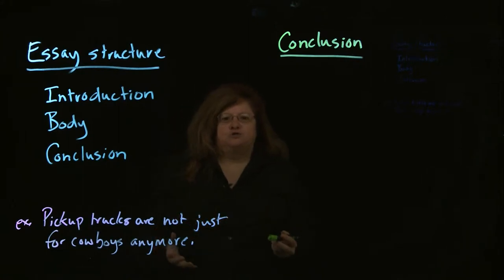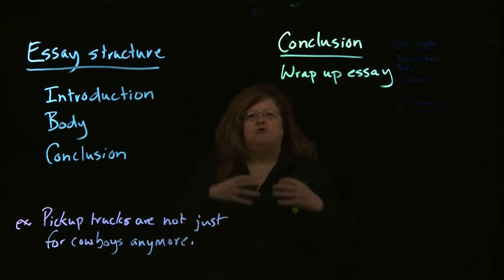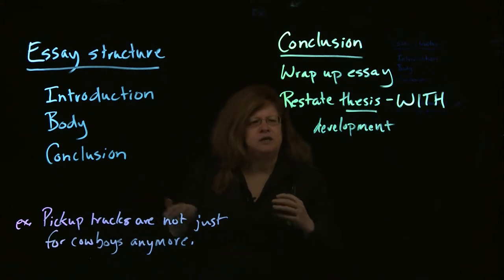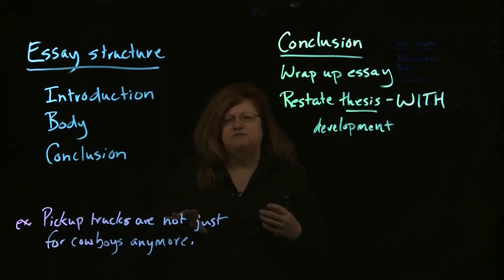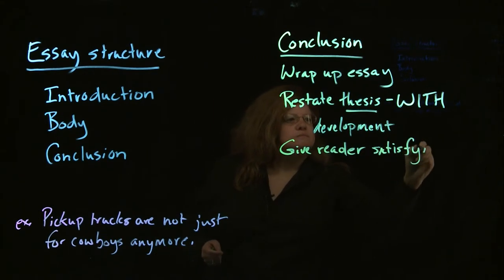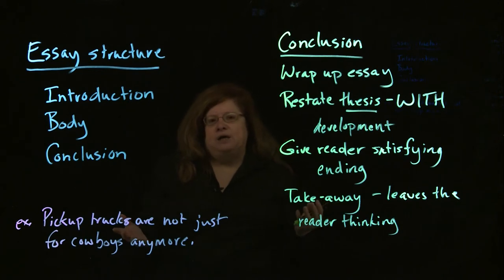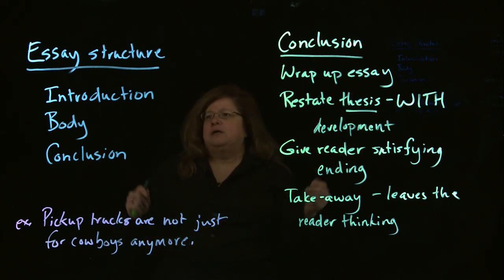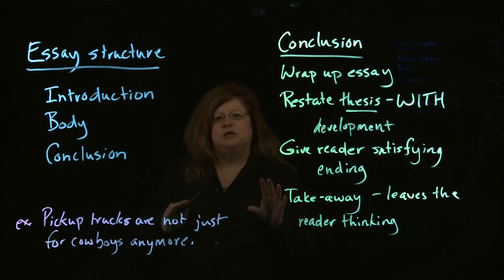Essay Structure Conclusion